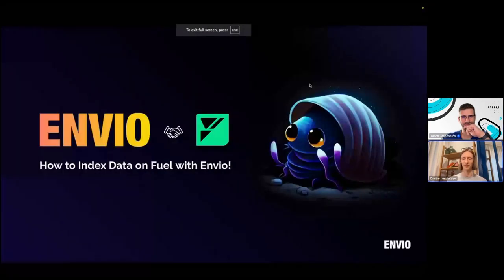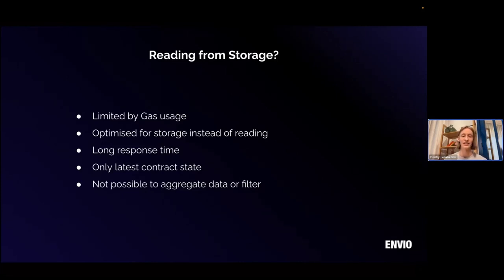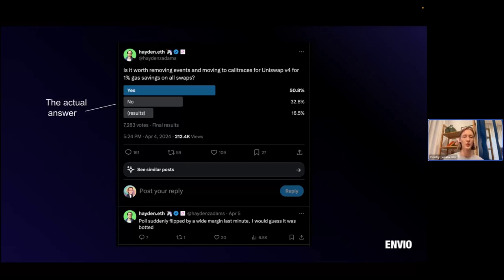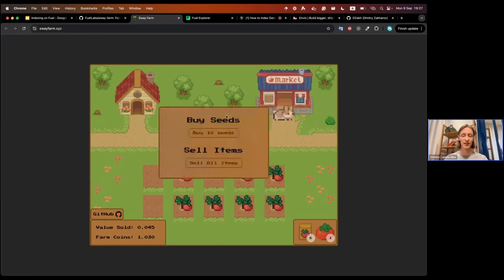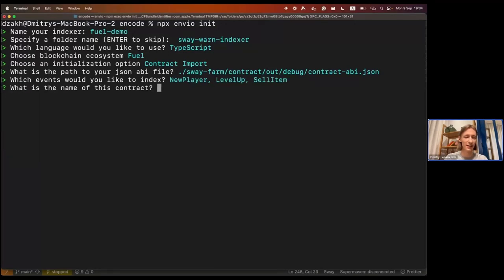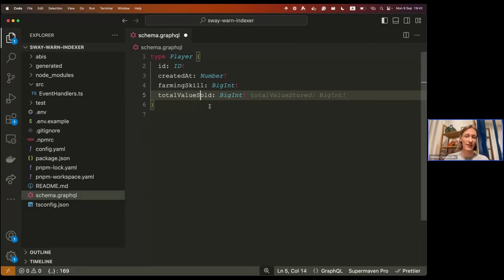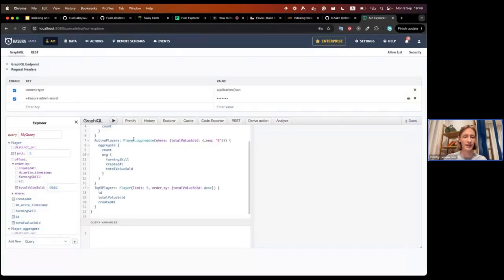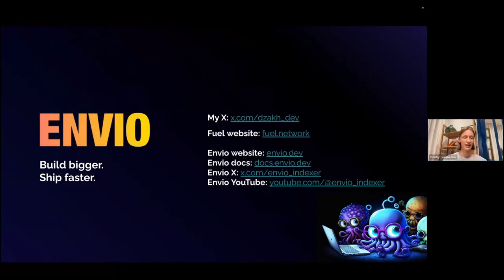Encode x Fuel Hackathon: Indexing Data on Fuel using Envio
Join Dimitri from Envio as he kicks off the second week of the Fuel Hackathon with an in-depth workshop on indexing data on Fuel in under five minutes. The session begins with a detailed explanation of the importance of data indexing for blockchain applications, followed by a live demonstration where Dimitri builds an indexer for SwayFarm using Envio. This workshop is perfect for developers of all levels looking to enhance their skills in blockchain indexing.

Submission deadline: Sunday, 29th September 2024

1. Data Indexing Basics
Why is data indexing important for blockchain applications?
What is the role of an indexer in the Fuel ecosystem?
How does Envio help streamline the indexing process?

2. Building and Deploying Indexers
How do you build an indexer for SwayFarm using Envio?
What are the key steps in deploying an indexer efficiently?
How can developers optimise the performance of their indexers?

00:00 Introduction and Workshop Overview
00:32 Understanding Indexing and Its Importance
23:16 Q&A and Final Notes
24:04 Live Coding Demo: Building an Indexer
52:41 Conclusion and Upcoming Events

About Fuel
Fuel is an operating system purpose-built for Ethereum rollups. Fuel’s unique architecture allows rollups to solve for PSI (parallelization, state-minimized execution, & interoperability). Powered by FuelEVM, Fuel aims to expand Ethereum’s capability set without compromising security or decentralization.

🐥 Encode Twitter:   / encodeclub
🗣 Encode Discord:   / discord